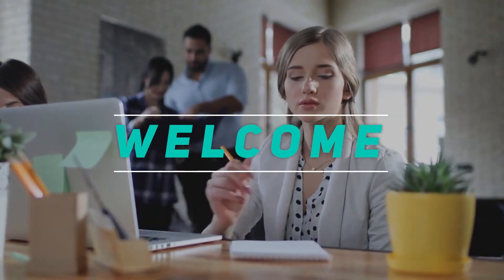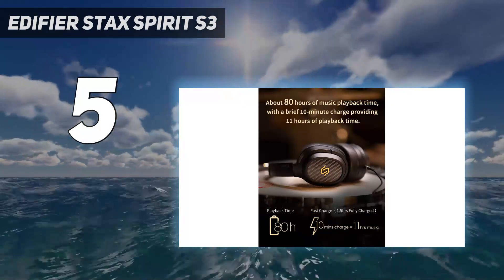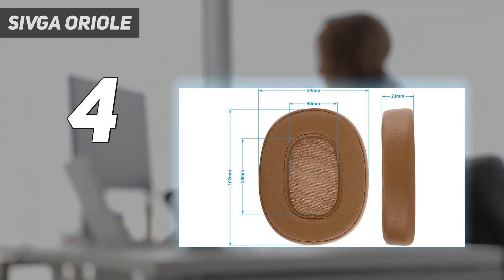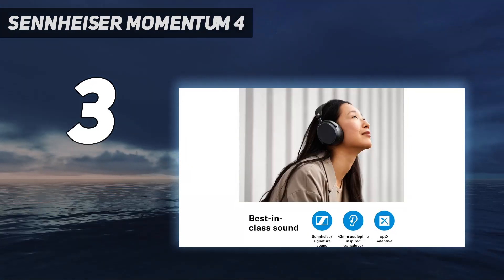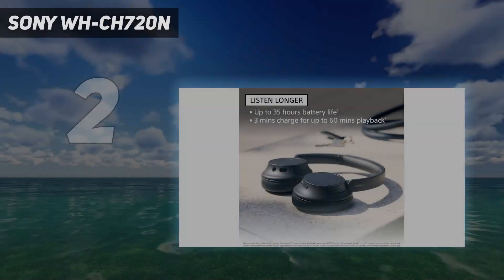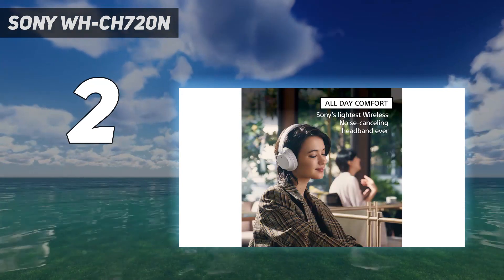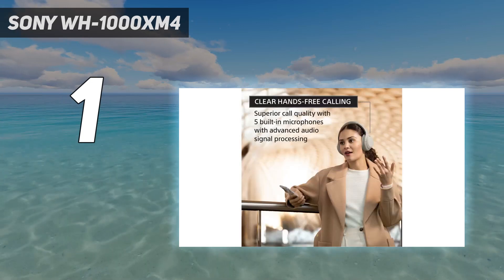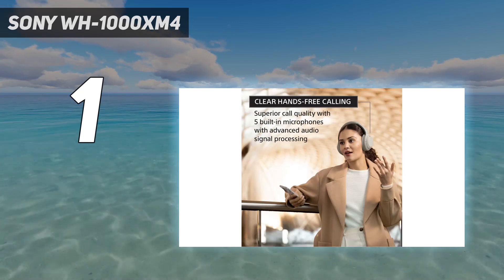Top 5 Best Over Ear Headphones 2024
Here is the Updated Prices of the Best Over Ear Headphones in 2023!

Things that we mentioned in this video:
1. Sony WH-1000XM4 - B0863TXGM3
2. Sony WH-CH720N - B0BS1QCFHX
3. Sennheiser Momentum 4  - B0B6GHW1SX
4. Sivga Oriole - B0BHSSNGXD
5. Edifier Stax Spirit S3 - B09T9MTJNH